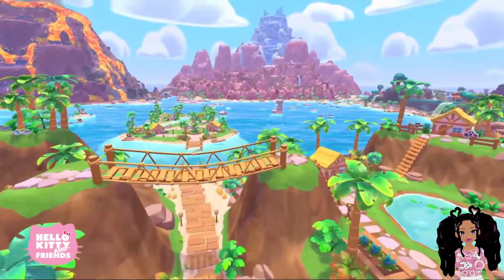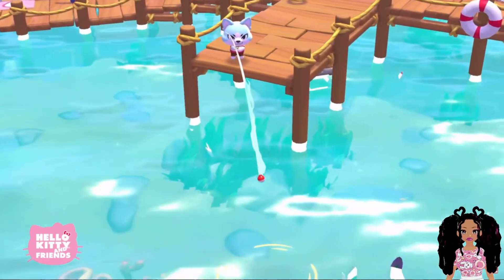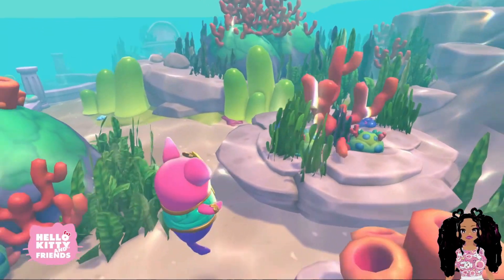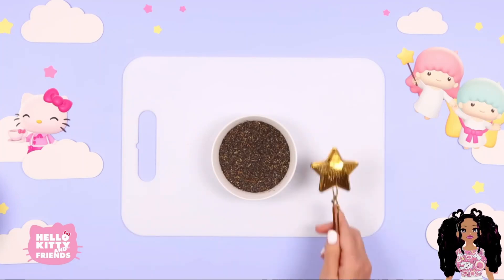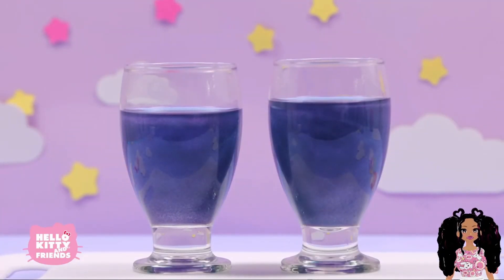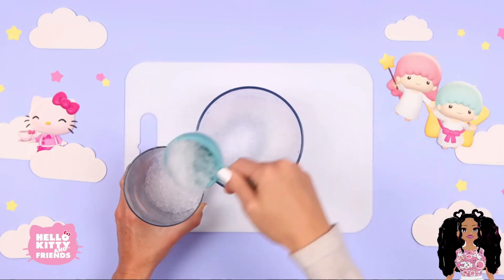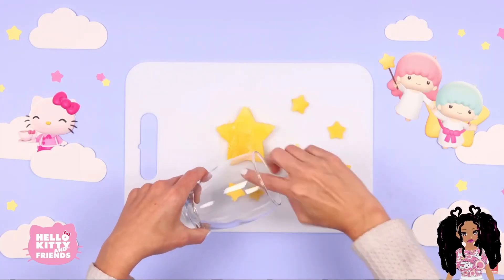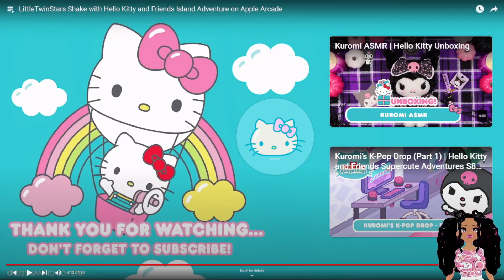Hello Kitty Island Adventure Drink IRL! 😍| Hello Kitty Cooking Fun | Little Twin Starts Shake